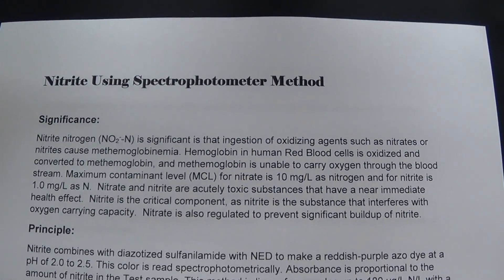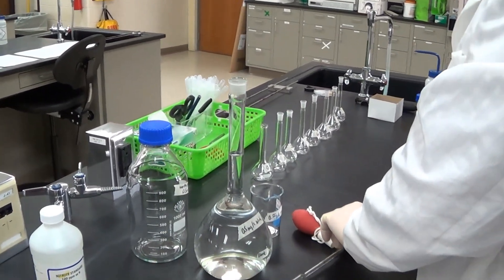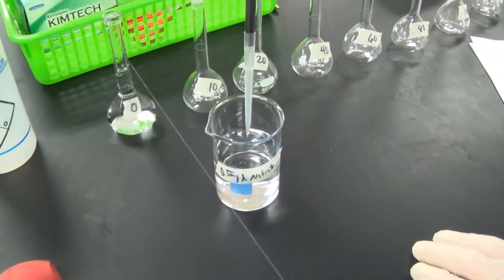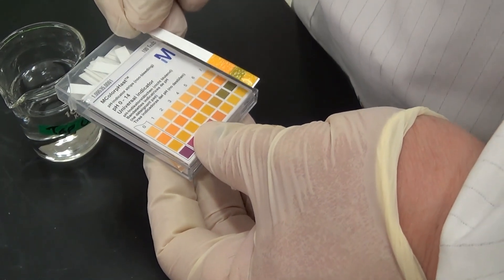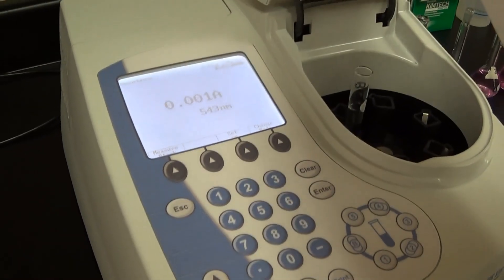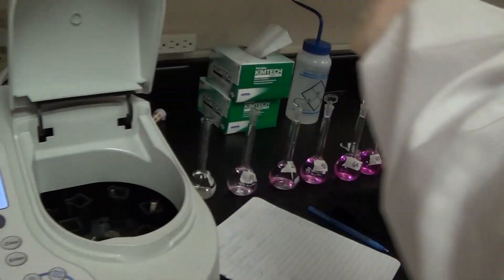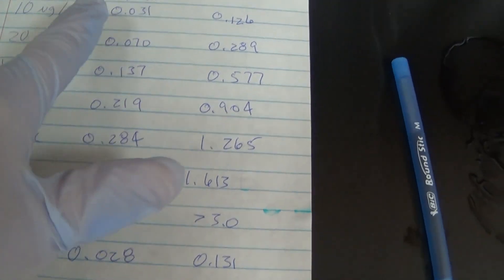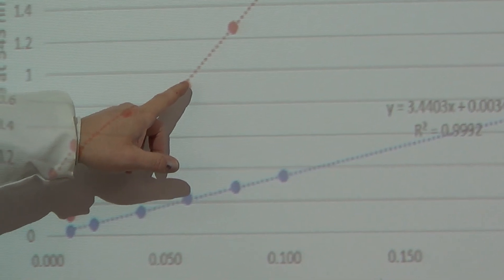Nitrite Test Using Spectrophotometer Method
Testing a drinking water sample for Nitrite using a spectrophotometer.
Nitrite Using Spectrophotometer Method, rough draft, needs editing.

Significance:
Nitrite is significant is that ingestion of oxidizing agents such as nitrates or nitrites cause methemoglobinemia. Hemoglobin in human Red Blood cells is oxidized and converted to methemoglobin, and methemoglobin is unable to carry Oxygen through the blood stream. Nitrite is monitored and kept to less than 1mg/L.

Principle:
Nitrite combines with diazotized sulfanilamide with NED to make a reddish-purple azo dye at a pH of 2.0 to 2.5. This color is read spectrophotometrically. Absorbance is proportional to the amount of nitrite in the Test sample. This method is linear for samples up to 180ug/L N/L with a 1cm light path at 543nm.

Specimen:
Nitrite (NO2-) is unstable and wants to oxidize to nitrate. Because of instability, samples for nitrite should be tested immediately. If unable to test immediately, store samples up to 48 hours at 4 degrees Celsius to prevent bacterial conversion of Nitrite to Nitrate or Ammonia. Do not add acid to the Test sample or the nitrite will be converted to nitrate.

Materials:
    1. Nitrite free water (Assume our DI water is nitrite free, although DI water should be run through a demineralizer column to remove nitrites present.)
    2. Color Reagent, prepared before class, containing phosphoric acid, sulfanilamide, and NED [N-(1-naphthyl)-ethylenediamine dihydrochloride]
    3. Stock Nitrite solution, 100ppm. Make sure you use the bottle of standard labeled NITRITE and not NITRATE. It is different!
    4. Spectrophotometer set up for 1 cm light path at 543 nm absorbance. The 5cm light path (rectangle cuvettes) are appropriate for Nitrate levels between 5 and 50ug N/L
    5. pH paper.
    6. Pipettors with tips

Limitations:
    1. Concentrations need to be very small, so care must be used when preparing standards. Prepared standards only last one day.
    2. Interferences of other ions may occur because they can cause precipitation: Sb3+, Au3+, Bi3+, Fe3+, Pb2+, Hg2+, Ag+, chloroplatinate (PtCl62+), and metavanadate (VO32-).
    3. Cupric ions may cause false low results.
    4. Colored ions may interfere with color reaction.
    5. NCl3 may cause a false red color change when color reagent is added.

Instrument verification:
Spectrophotometer is verified by using spectrophotometer standards and method provided.

Calibration:
Spectrophotometer is calibrated at the factory.

Quality Control:
    1. A blank is used in the procedure.
    2. If available a separate manufacturer control sample should be used to verify proper procedure is followed.
    3. Nitrite stock solutions should be standardized. Our stock solution was standardized at the manufacturer.

Procedure:
Prepare calibrators:
    1. Make a working standard by:
    A. Dilute the 100 mg/L Nitrite standard, 25 mL of 100mg/L standard in 100mL of DI water to make a 250ug/L solution.
    B. With that solution, dilute 50 mL in 250mL of DI water to make an intermediate solution of 5ug/L NO2-.
    C. With the intermediate solution, dilute 10mL in 1000mL of DI water to make a 0.5ug of NO2- working standard solution.
    2. Prepare standards using 0.5ug working standard solution: (next page)
Nitrite Standards - 50 mL volumetric flask
concentration (ug/L as N)
mL of 0.5ug/L Nitrite working sta

    3. Add 2 mL of color reagent to 50 mL of the standards made.
    4. Note: readings on the spec should be performed between 10 minutes and 2 hours following addition of color reagent. During this lag time, verify the spec is working properly (Verifying Photometric Accuracy, AKA Instrument Verification)
    5. Produce calibration curve using the standards, absorbance versus ug/L as N

Procedure, test sample:
    1. Use filter flasks and 0.45um diameter pore membrane filter to filter your sample if sample appears turbid.
    2. Determine the pH of your sample using pH paper.  Record pH.  The pH needs to be between 5 and 9 S.U.  If you need to adjust the pH, use 1.0 N HCl or 1.0 N ammonium hydroxide.
    3. Add 2.0 mL of the color solution to 50 mL of your test sample.
    4. Reading on the spec should be performed between 10 minutes and 2 hours following addition of color reagent.
    5. Determine nitrite concentration of test sample using calibration curve. If your Test sample has a nitrite level above 180ug/L, then dilute your sample so result is within that range.

Calculations:

Interpretation of Subjective Results:
    1. If results did not go as planned, think about the dilutions of the 100mg/L standard. There are three dilutions of the standard being made, and with each dilution, a little more error is introduced.
    2. Test sample must be in range of the standards, and free of particles.
    3. Light path may need to be changed from 1 cm to 5 cm to get a good standard “curve” which really should be a straight line.

Questions to test knowledge:
    1. Why are parents